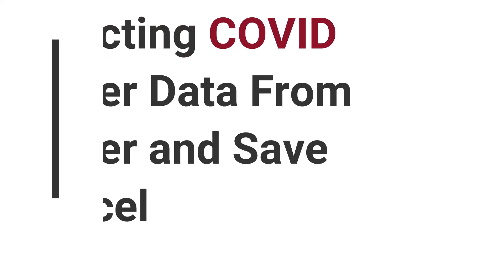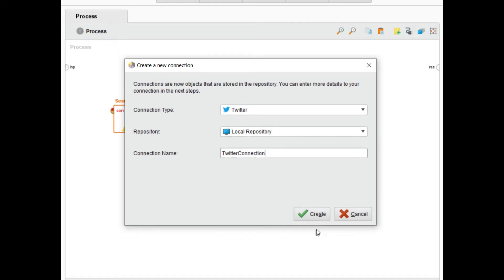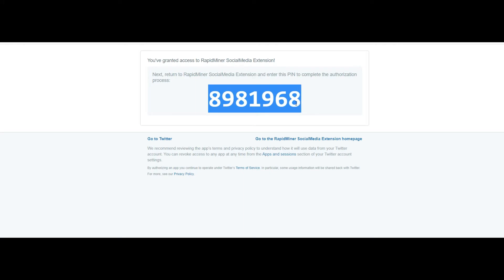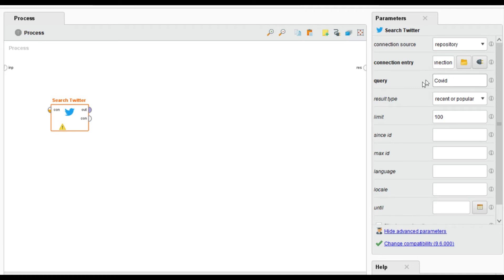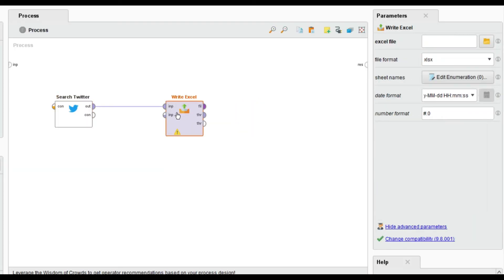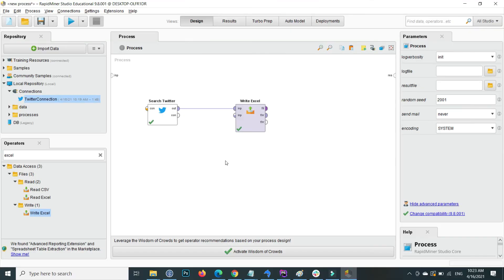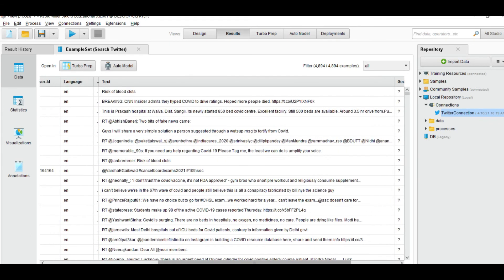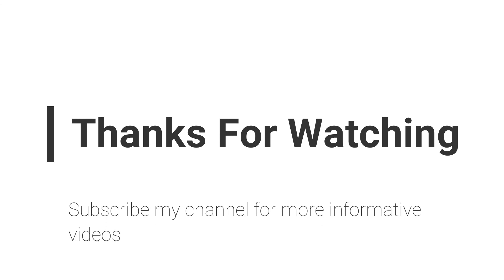09 - Extracting and Downloading Twitter Data through RapidMiner | COVID Twitter Data | TwitterMining